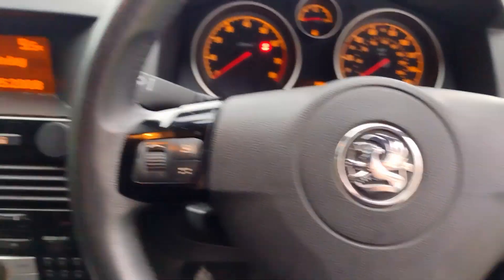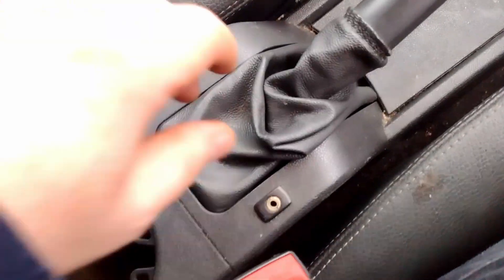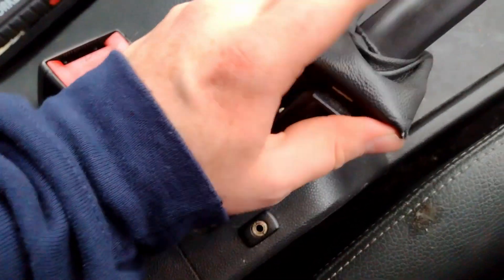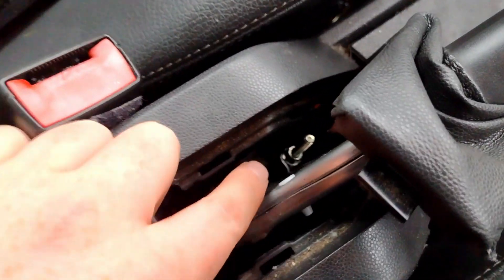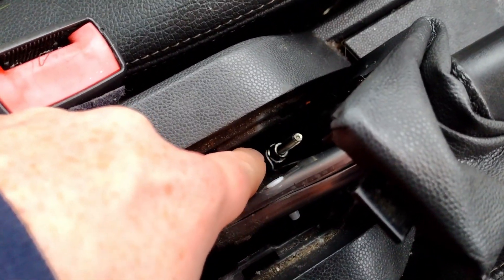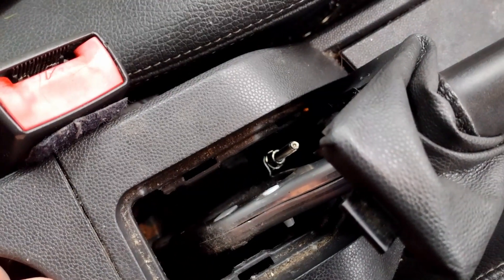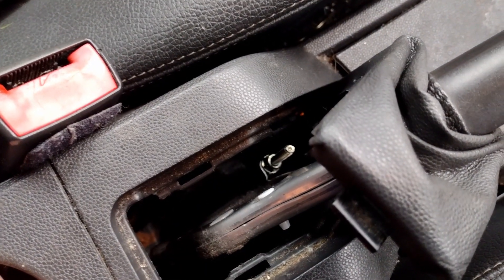How to Adjust Handbrake - Astra H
How to adjust the handbrake cables on an Astra H.